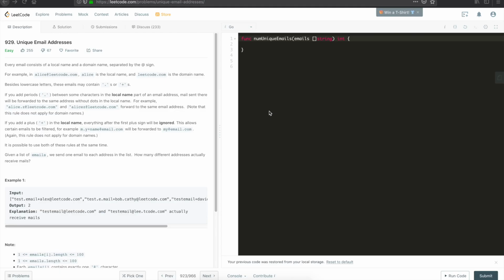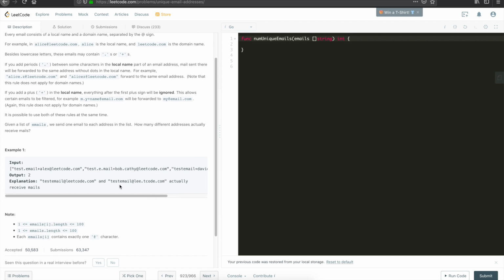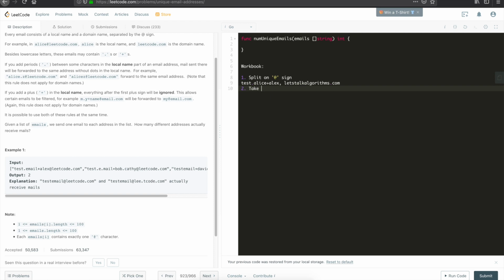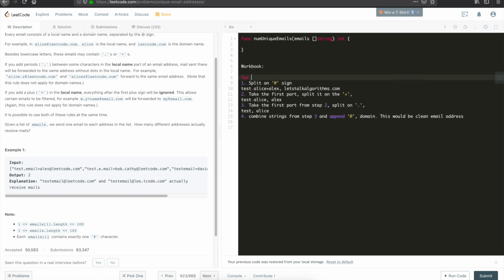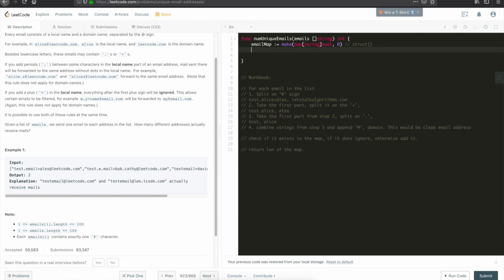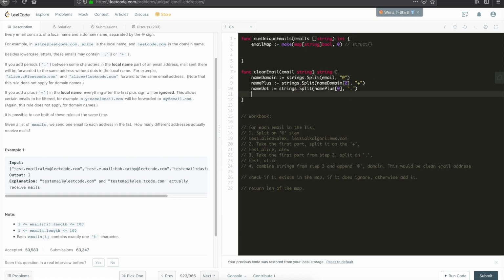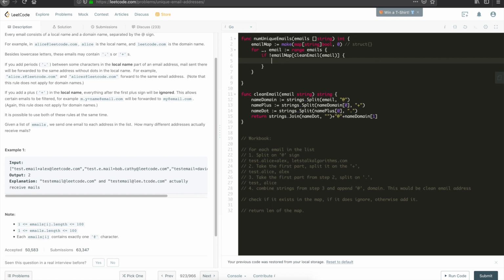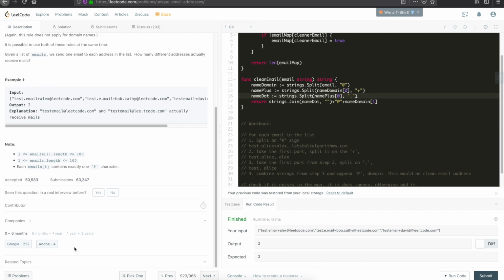Unique Email Addresses Leetcode Solution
This video describes the solution for Unique Email Addresses Leetcode Solution.